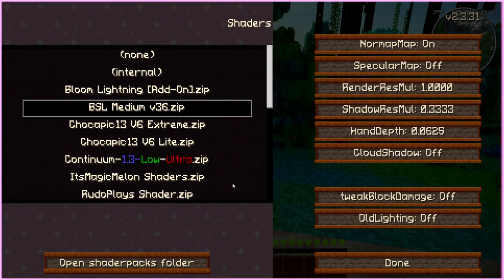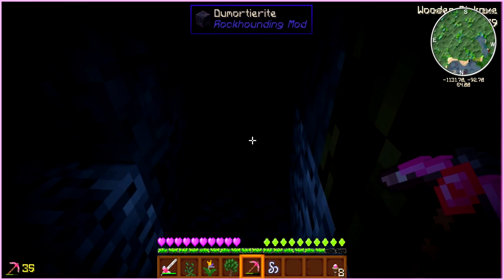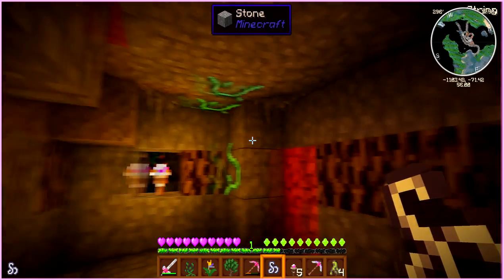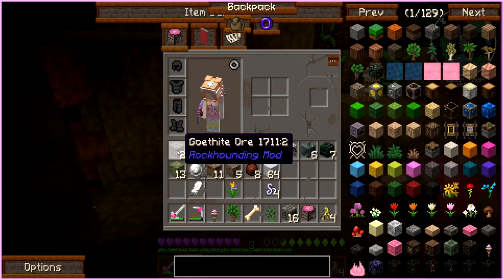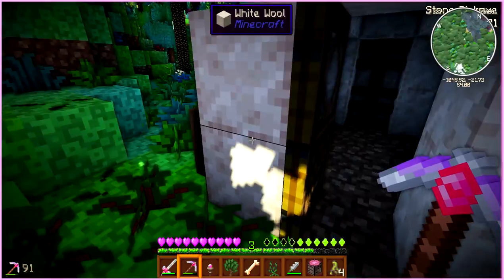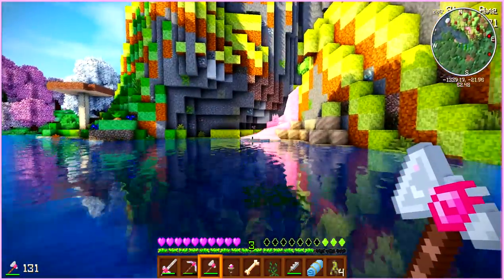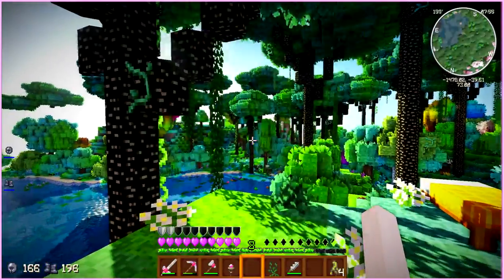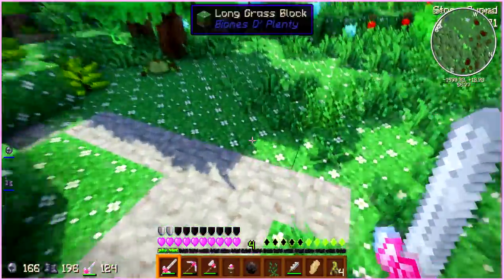Let's Play Minecraft Sprinkle Of Life - part 1 - Welcome!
Sprinkle of Life is a modded survival series full of animals, dinosaurs and magic! ♥

I started working on this idea more than a year ago, originally I wanted to have a server but with lack of money and my main survival series ending due to issues I decided to bring up the plans I had for the server, test the mods and make sure everything was working. And after a few months of testing I was finally able to bring this over to here :D

I am really nervous, but also really excited. I really want to do a long minecraft series where I can just lay back and play. So I'm gonna try not to rush things and I want to incorporate you guys in what I do, so feedback is important and I'm gonna try to read your comments and reply as soon as possible :) If you have any building ideas, name suggestions, or any opinions (good or bad) don't be afraid to comment.

I really hope things go well and I'm sorry if I seem a little bit nervous on the video, I was x) I really want to make something good and I haven't played minecraft in a while. Hopefully with time I'll get more comfortable with this again but with this series just starting and not knowing if it's gonna go well or not I am scared x')

I'm working on the world download, it's gonna come as soon as possible :) But until then, I hope you guys enjoy the video and the idea for this series. Take care! ♥

Shaders: BSL Medium 3.6
                or Rudo plays/Lagless Shaders

Texture Packs: PixelPerfection, Woodpecker, HighOnSugar, The Color Underground, ArestiansDawn, Faithful, Pure pixely goodness, Oh My Plumbob 3k Textures, and... I hope I'm not forgetting one x)

Recording Software: Bandicam
Microphone: Blue Yeti
Editing Software: Sony Vegas Pro

.｡☆*ﾟ¨ﾟﾟ･*:..ﾞ((ε(*⌒▽⌒)†*ﾟ¨ﾟﾟ･*:..☆ﾟ ｡ﾟ.

*ଘ My Computer Specs
Operating System: Windows 7 Home Premium
Processor:Intel(R) Core(TM) i5-4690 CPU
System Type: 64 bit Operating System
Physical Memory: 1 TB
RAM: 8 GB
Video Card: NVIDEA GeForce GTX 750

(*´╰╯`๓)♬

Music #1
Free Music For Your Youtube Video